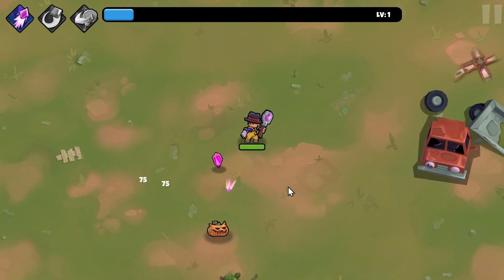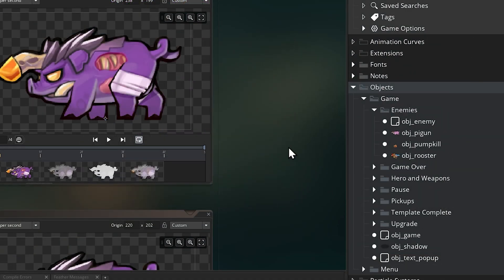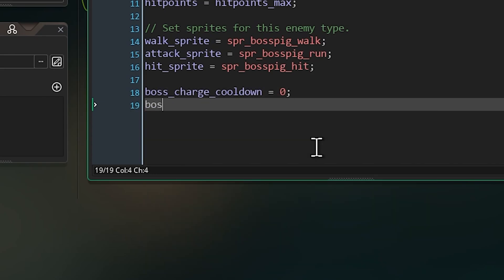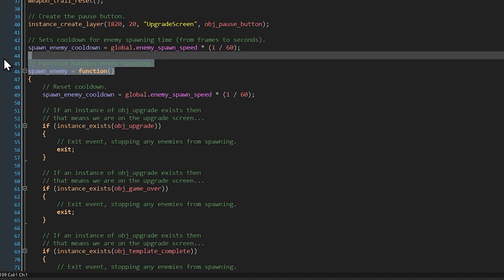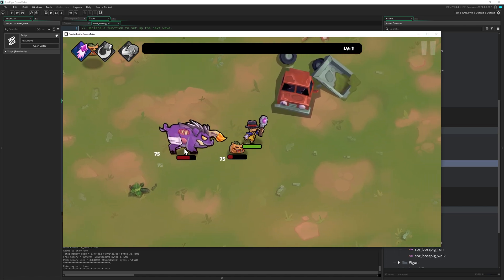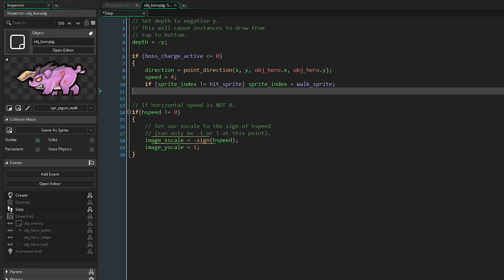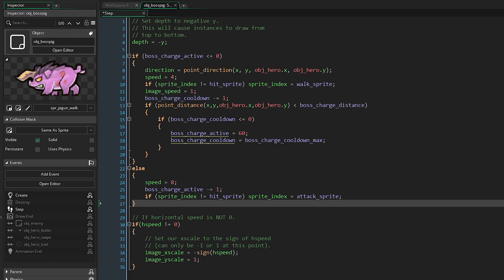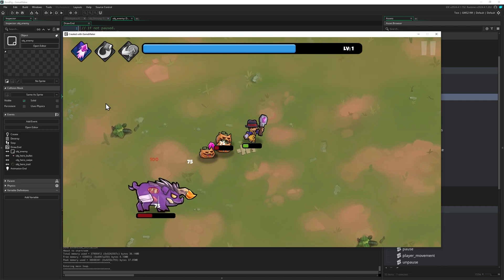Add an Angry Enemy Boss Pig using Template Projects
In this beginner game dev tutorial, learn how to add a new enemy type to your game - an angry looking boss pig.

Big thanks to @SaraSpalding for the tutorial! Sara uses GameMaker’s survivor template - a free GameMaker project. You get it automatically from within GameMaker. Templates are complete working games with all the code input already and descriptions about why the code is used. Their role is to help you learn how a complete game is made.

👉  Get the template:  Open GM → click New → click Game → select survivor template from scrolling menu → click Let's Go

📖 Chapters:
00:00 Intro & Overview of guide
00:15 New Sprites
00:42 Making a New Enemy Object
01:14 Updating the Boss stats
01:57 Getting the New Enemy into the game
03:10 Adding More Attacks
04:35 Health Bar Adjustments

It’s completely free and has dozens of written guides and video tutorials to help you bring your games to life.